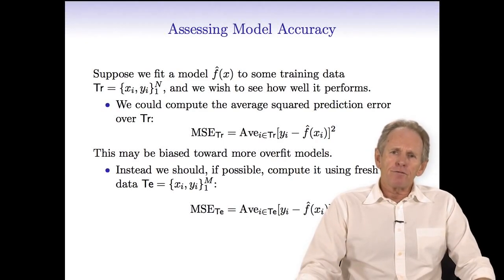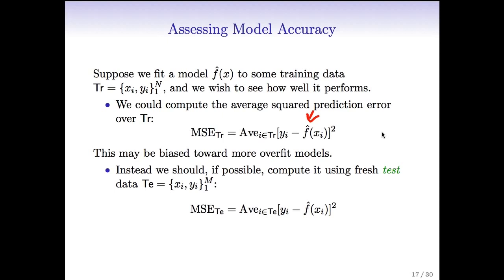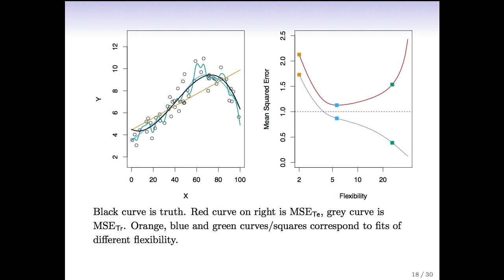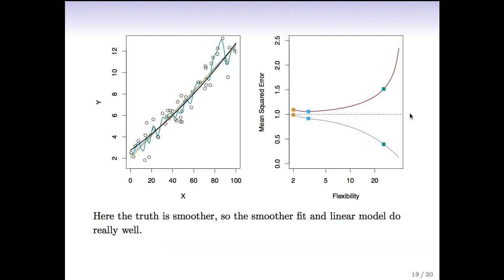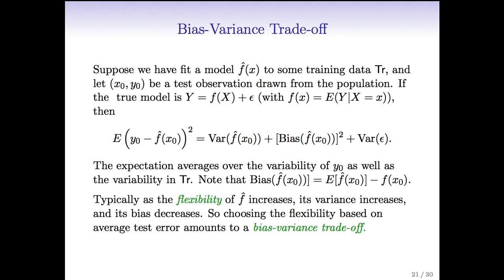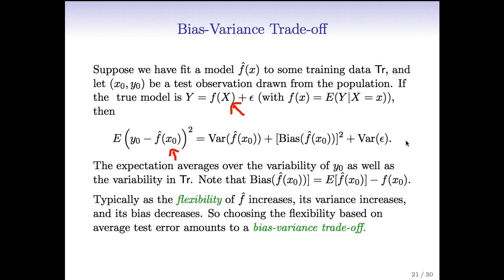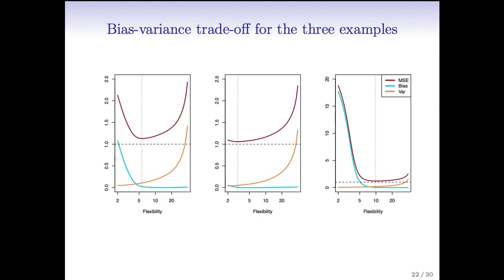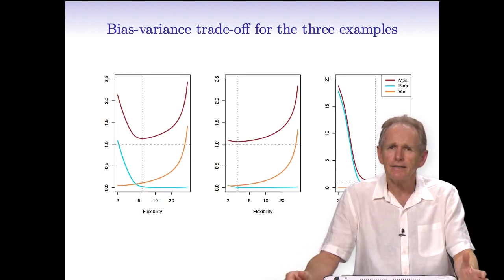StatsLearning Chapter 2 - part 3